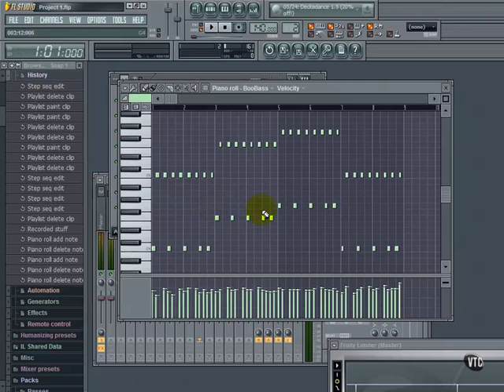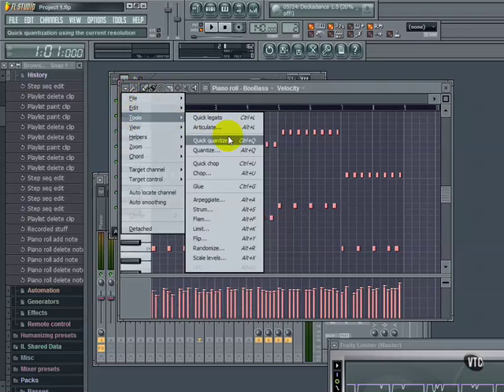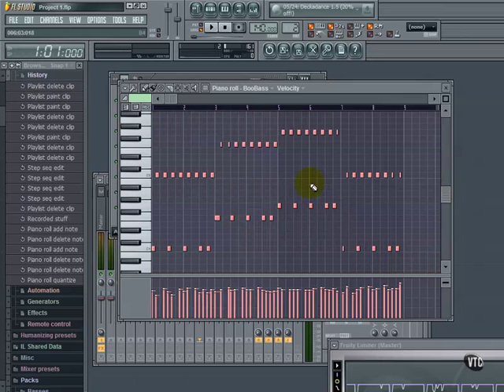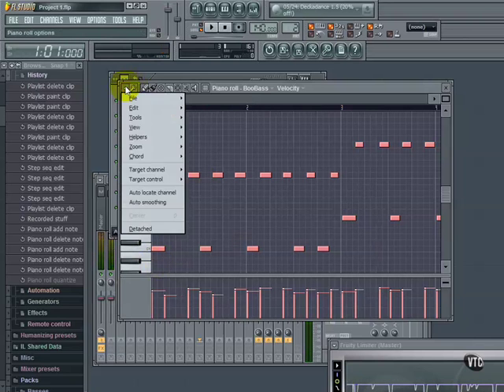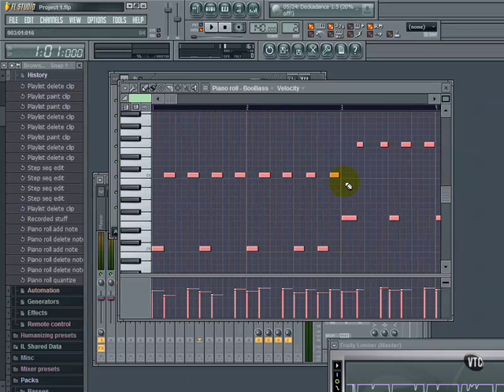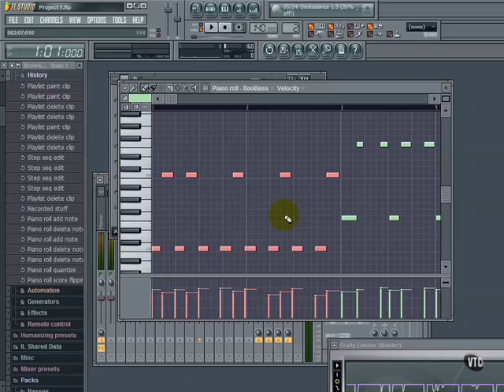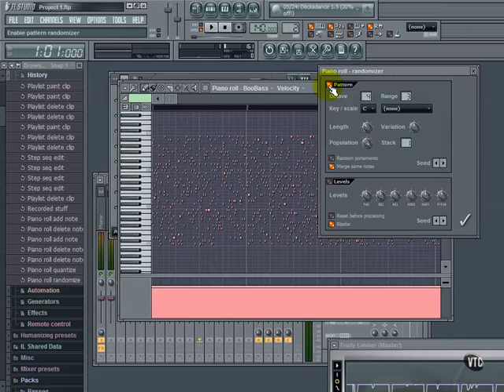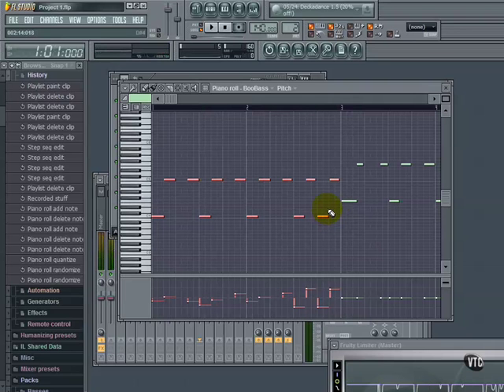FL STUDIO 8 & 9 - Creative Tools